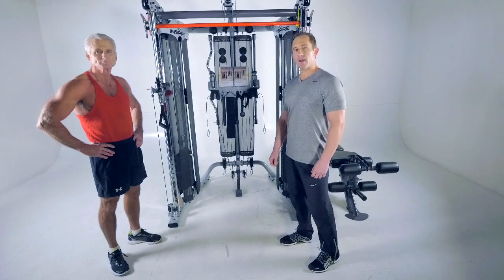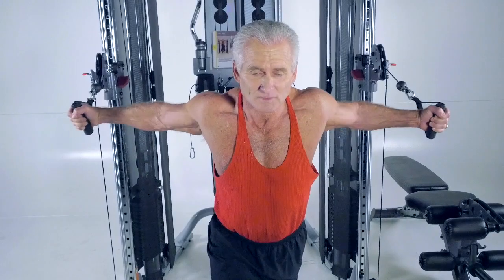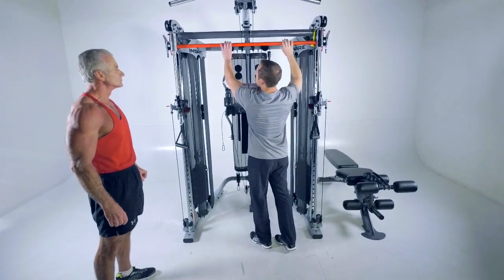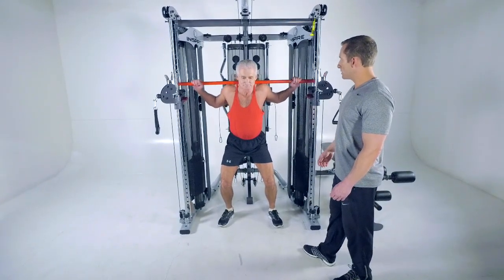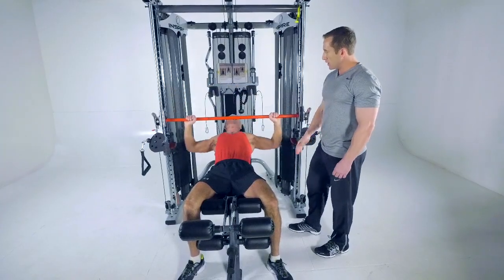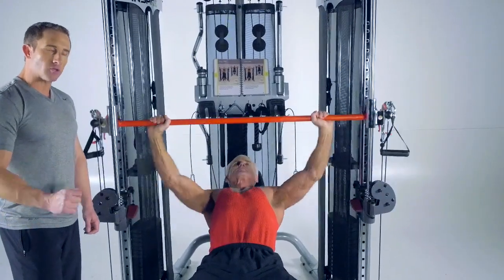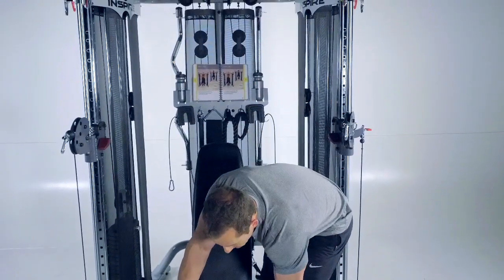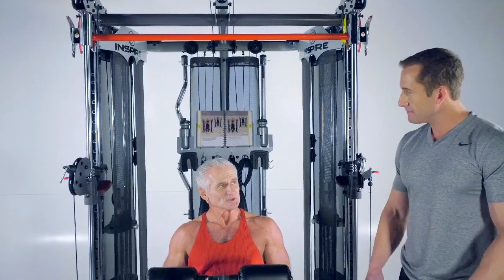Scheller's - Inspire FT2 Presentation Video 2021-05-26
This video features a run through of many of the popular exercise on the Inspire FT2 Gym.